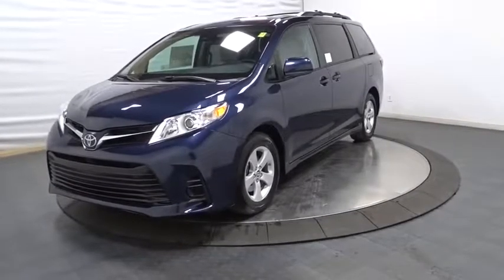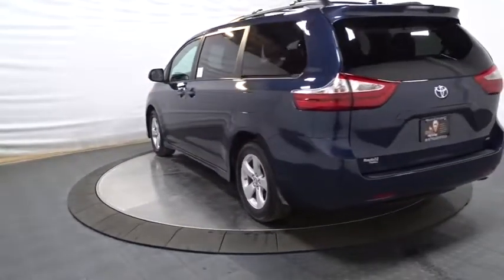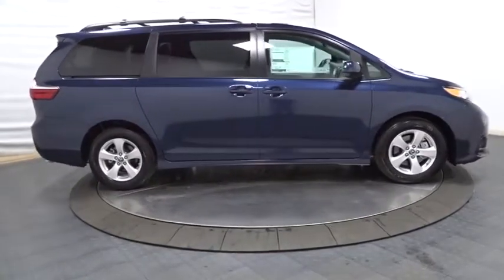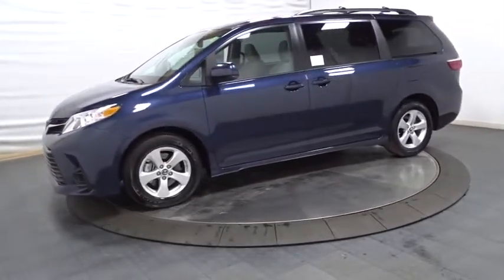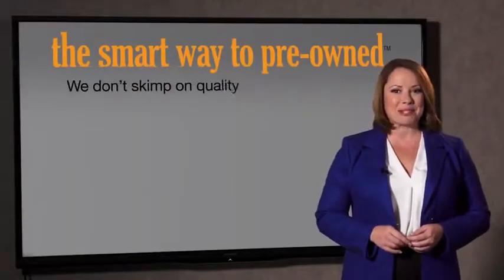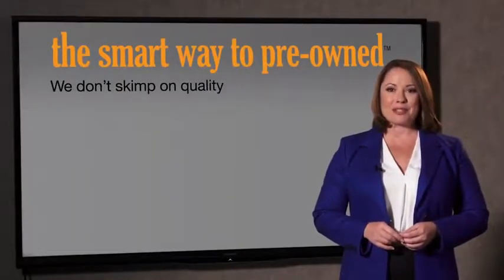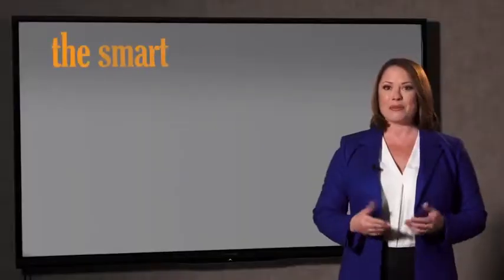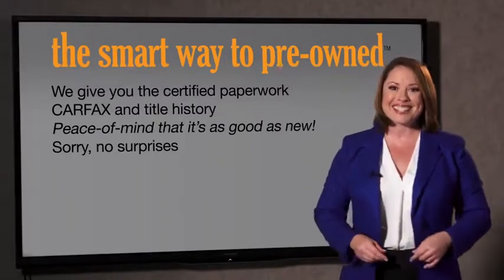2018 Toyota Sienna Hillside, Newark, Union, Elizabeth, Springfield, NJ 180933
6 Speakers,Radio: Entune 3.0 Audio Plus w/Nav and App Suite -inc: 7-inch high resolution touch-screen display, AM/FM CD player, MP3/WMA playback capability, auxiliary audio jack, USB 2.0 port w/iPod connectivity and control, voice recognition, hands-free phone capability and music streaming via Bluetooth wireless technology, Connected Navigation Scout GPS Link App w/moving maps w/3-year complimentary trial, Siri Eyes Free, HD Radio, Entune App Suite, SiriusXM Satellite Radio w/3-month complimentary SiriusXM All Access trial and Gracenote album cover art, Entune 3.0 Connect Services, Safety Connect w/3-year complimentary trial, Wi-Fi Connect Powered by Verizon w/up to 2GB within 6 month complimentary trial, Destination Assist Connect w/6-month complimentary trial,2 LCD Monitors In The Front,Window Grid And Roof Mount Diversity Antenna,Radio w/Seek-Scan, Clock, Speed Compensated Volume Control, Steering Wheel Controls and Radio Data System,Deep Tinted Glass,Body-Colored Rear Step Bumper,Fully Automatic Projector Beam Halogen Auto High-Beam Daytime Running Lights Preference Setting Headlamps w/Delay-Off,Fully Galvanized Steel Panels,Variable Intermittent Wipers w/Heated Wiper Park,Tires: P235/60R17 AS,Door Auto-Latch,Wheels: 17 x 6.5 5-Spoke Alloy,Clearcoat Paint,Front Windshield -inc: Sun Visor Strip,Fixed Rear Window w/Fixed Interval Wiper and Defroster,Roof Rack Rails Only,Body-Colored Front Bumper,Liftgate Rear Cargo Access,Power Sliding Rear Doors,LED Brakelights,Body-Colored Door Handles,Compact Spare Tire Stored Underbody w/Crankdown,Body-Colored Power Heated Side Mirrors w/Convex Spotter and Manual Folding,Black Grille w/Chrome Surround,Tailgate/Rear Door Lock Included w/Power Door Locks,Lip Spoiler,Steel Spare Wheel,Black Side Windows Trim,Illuminated Front Cupholder,Front And Rear Map Lights,Locking Glove Box,Front Seats w/Cloth Back Material and Power 2-Way Driver Lumbar,Removable 40-20-40 Folding Split-Bench Front Facing Manual Reclining Fold-Up Cushion Rear Seat w/Manual Fore/Aft,Power Rear Windows, Manual Vented 3rd Row Windows and w/Manual Sun Blinds,Day-Night Auto-Dimming Rearview Mirror,Air Filtration,Remote Keyless Entry w/2 Door Curb/Courtesy, Illuminated Entry, Illuminated Ignition Switch and Panic Button,Full Carpet Floor Covering,Power 1st Row Windows w/Front And Rear 1-Touch Up/Down,Rear Cupholder,Urethane Gear Shift Knob,Outside Temp Gauge,2 Seatback Storage Pockets,Trip Computer,Vinyl Door Trim Insert,Delayed Accessory Power,Instrument Panel Covered Bin, Covered Dashboard Storage, Interior Concealed Storage, Driver / Passenger And Rear Door Bins,Manual Anti-Whiplash Adjustable Front Head Restraints and Manual Adjustable Rear Head Restraints,Fabric Seat Material,Mobile Hotspot Internet Access,4 12V DC Power Outlets and 1 AC Power Outlet,Remote Releases -Inc: Mechanical Fuel,Driver And Front Passenger Armrests and Rear Center Armrest Rear Seat Mounted Armrest,Dual Zone Front Automatic Air Conditioning,Rear HVAC w/Separate Controls,Power Door Locks w/Autolock Feature,Partial Floor Console w/Covered Storage, Mini Overhead Console w/Storage, Conversation Mirror, Rear (removable) Console w/Storage, 4 12V DC Power Outlets and 1 AC Power Outlet,Manual Tilt/Telescoping Steering Column,Cruise Control w/Steering Wheel Controls,Cargo Space Lights,Carpet Floor Trim,2-Way Power Driver Seat -inc: Power 2-Way Lumbar Support,Engine Immobilizer,HVAC -inc: Underseat Ducts and Headliner/Pillar Ducts,Driver Foot Rest,Driver And Passenger Visor Vanity Mirrors w/Driver And Passenger Illumination,Analog Display,Full Cloth Headliner,HomeLink Garage Door Transmitter,Compass,Valet Function,Front Bucket Seats -inc: 8-way power driver and 4-way manual passenger seats,Interior Trim -inc: Colored Instrument Panel Insert, Colored Door Panel Insert and Metal-Look Interior Accents,Fade-To-Off Interior Lighting,Distance Pacing,4 12V DC Power Outlets,Fixed 60-40 Split-Bench 3rd Row Seat Front, Manual Recline, Manual Fold Into Floor, 3 Manual and Adjustable Head Restraints,Gauges -inc: Speedometer, Odometer, Engine Coolant Temp, Tachometer, Trip Odometer and Trip Computer,GVWR: 5,995 lbs,Electric Power-Assist Speed-Sensing Steering,4-Wheel Disc Brakes w/4-Wheel ABS, Front Vented Discs and Brake Assist,Axle Ratio: 3.003,Front And Rear Anti-Roll Bars,Torsion Beam Rear Suspension w/Coil Springs,Strut Front Suspension w/Coil Springs,Single Stainless Steel Exhaust,Front-Wheel Drive,Engine: 3.5L DOHC V6 SMPI,Engine Oil Cooler,Tr